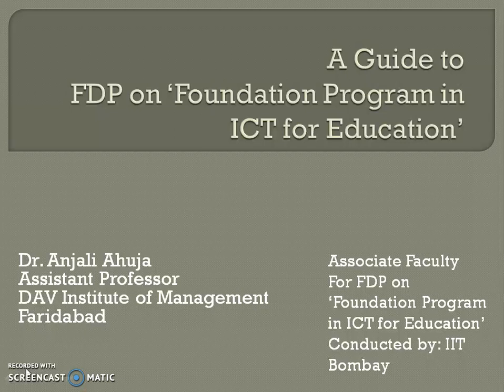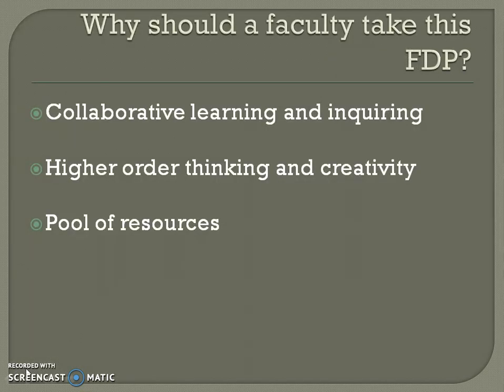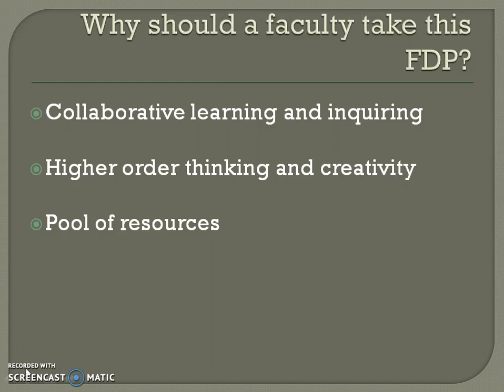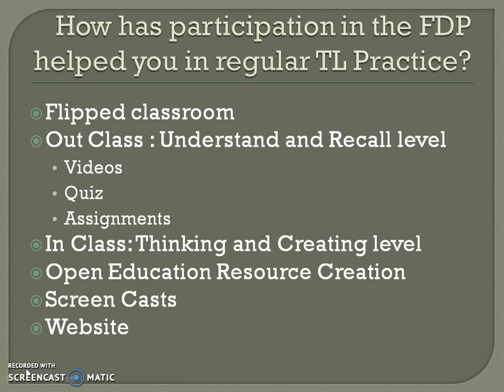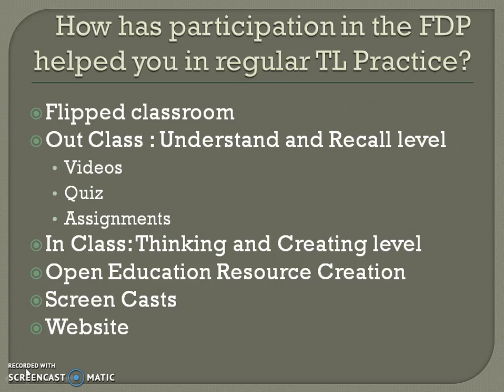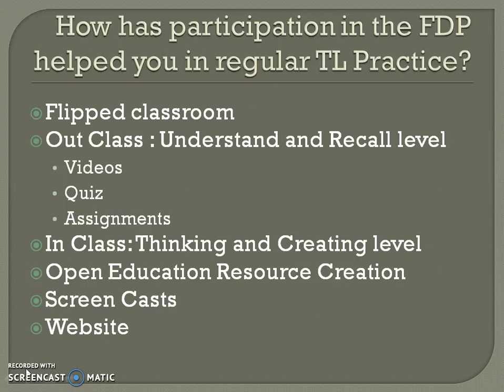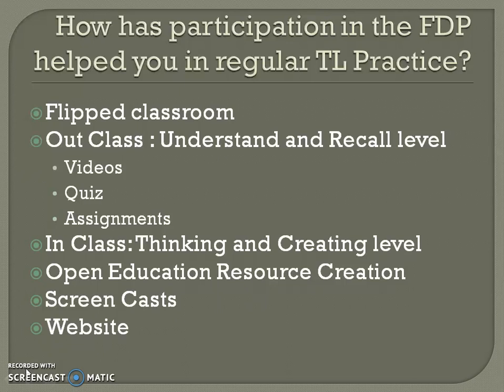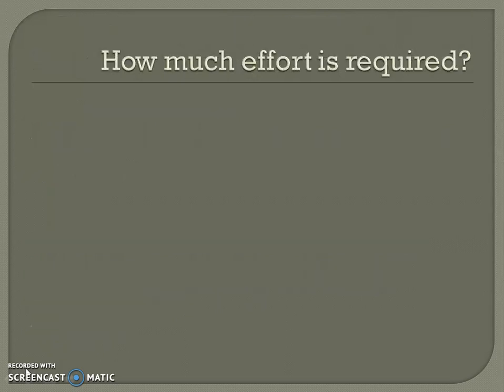Guide to FDP on 'Foundation Program in ICT for Education'